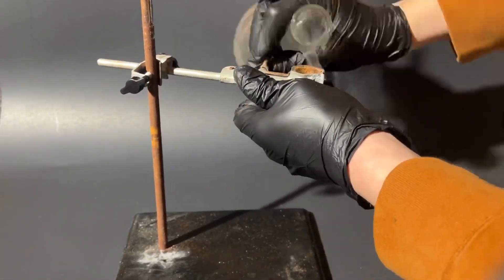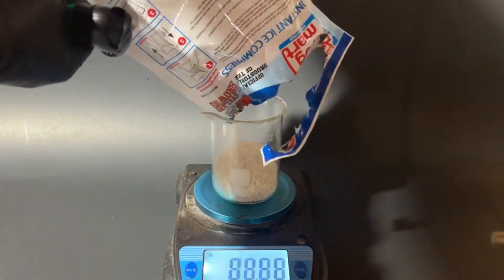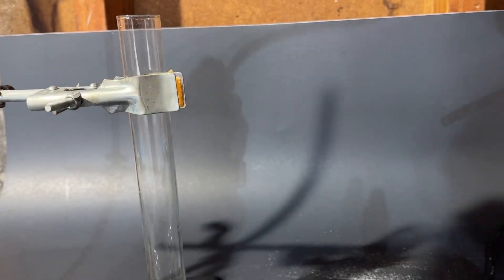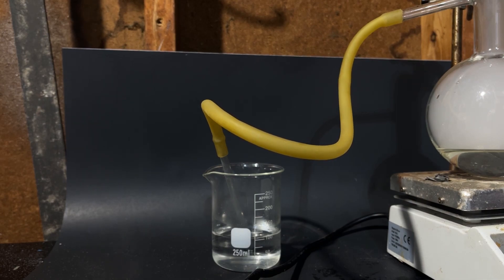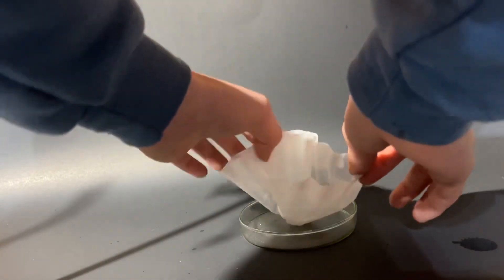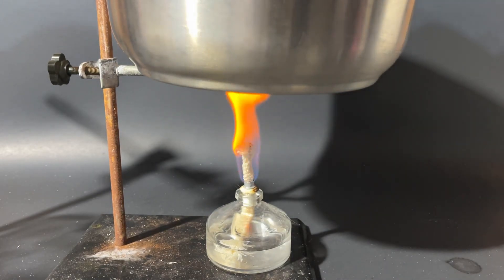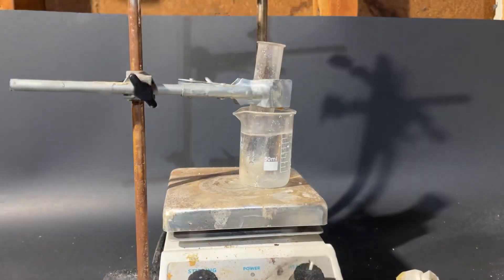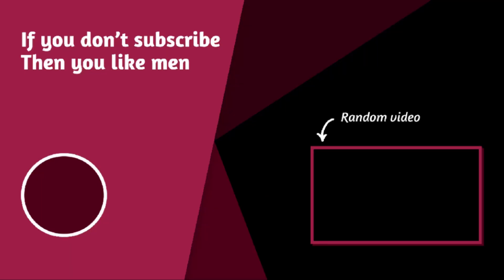Making ammonium carbonate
In this video I’ll be using chemistry to make ammonium carbonate smelling salts These salts are used to make body builders stronger and they give normal sized people Funny reactions.